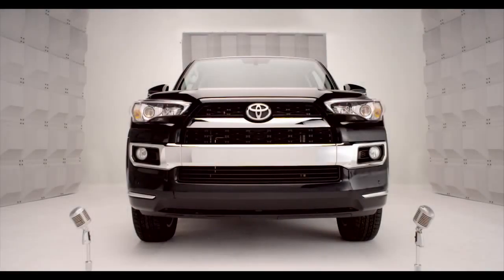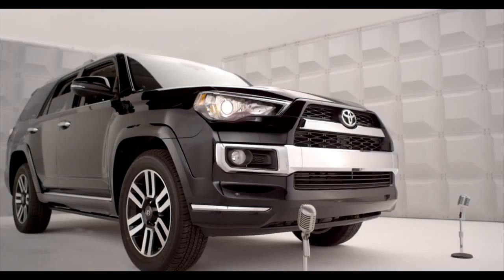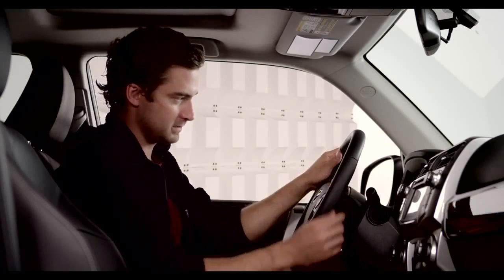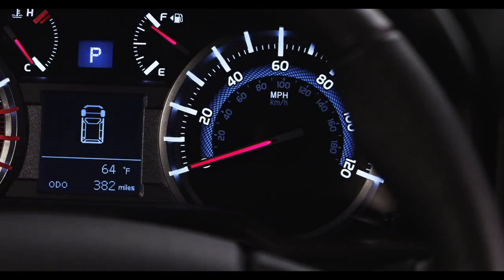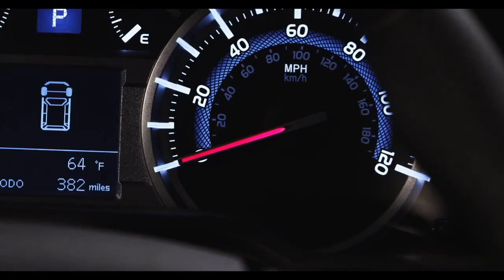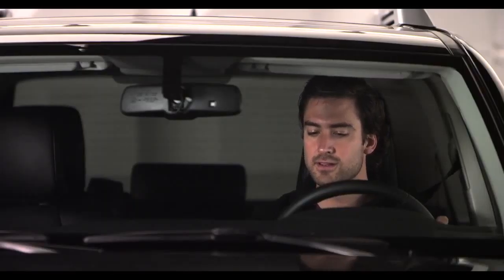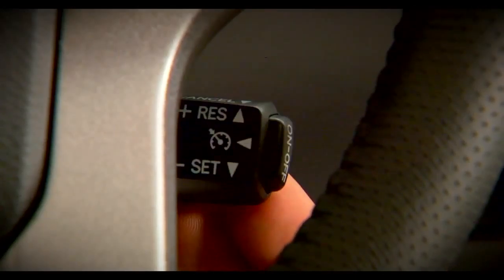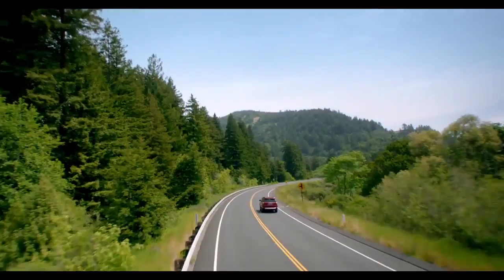4Runner How To Cruise Control 2014 Toyota 4Runner